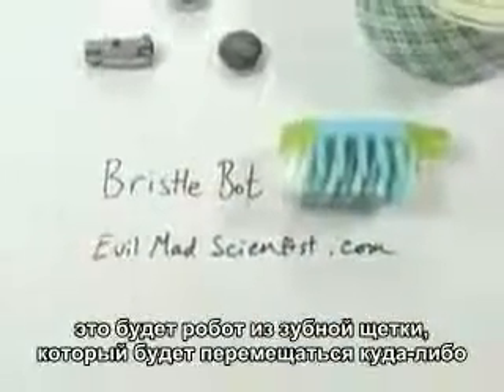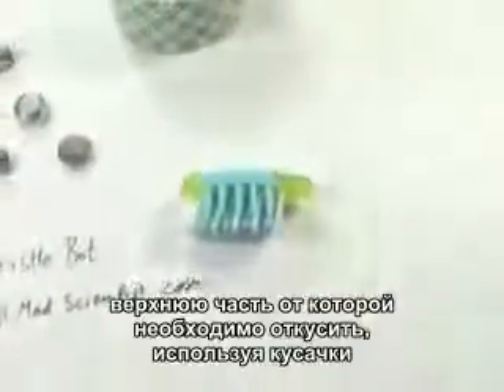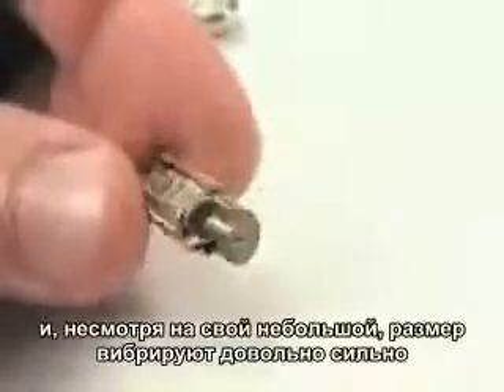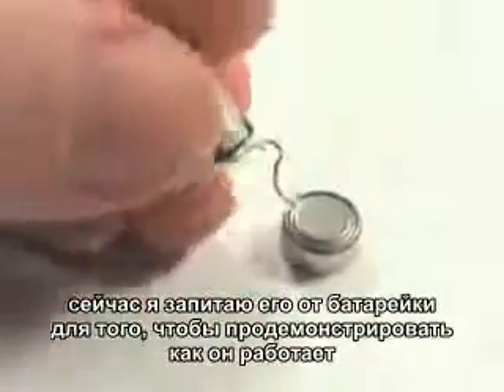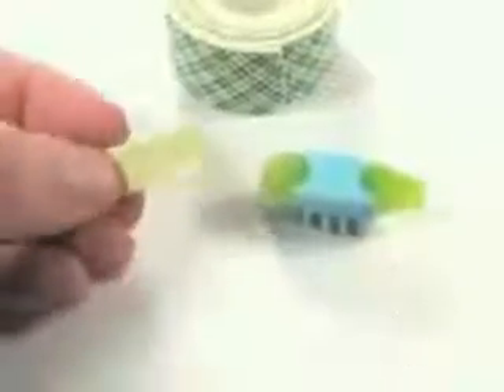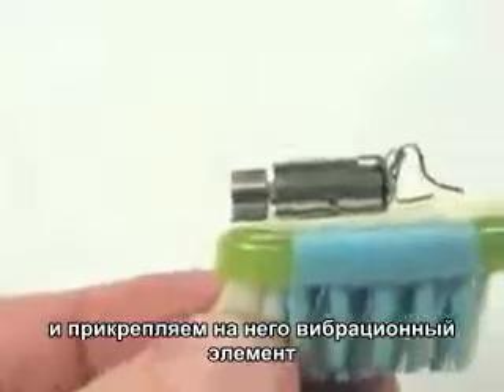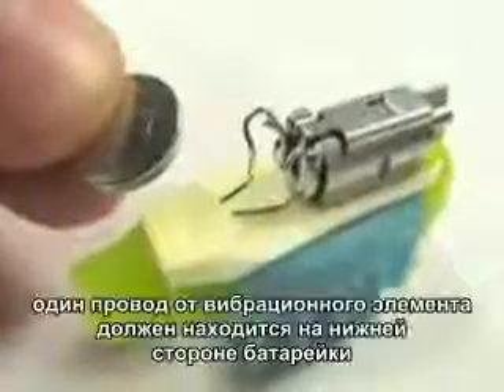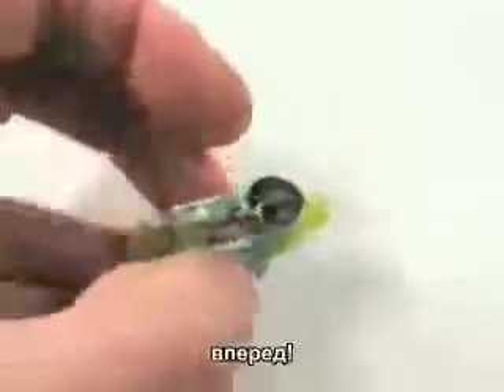как сделать робота-щётку).flv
как сделать робота-щётку